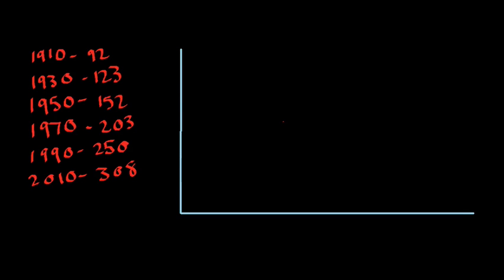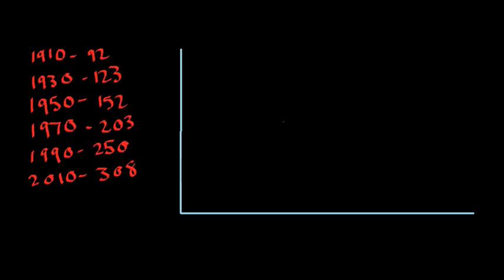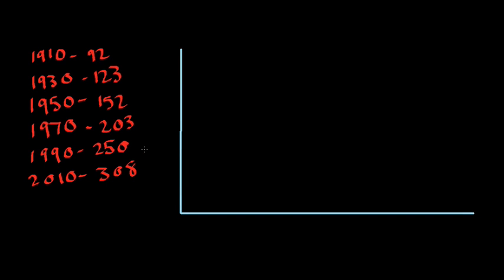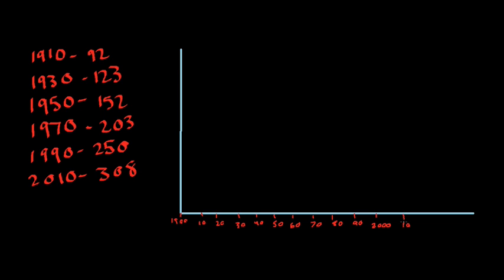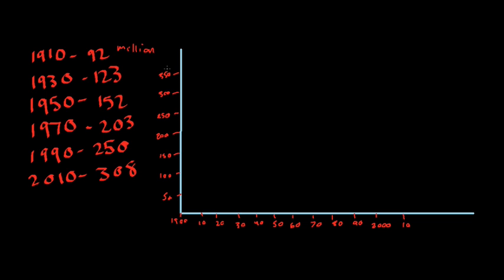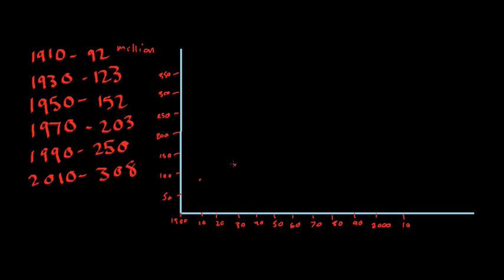Coordinate Plane Problems